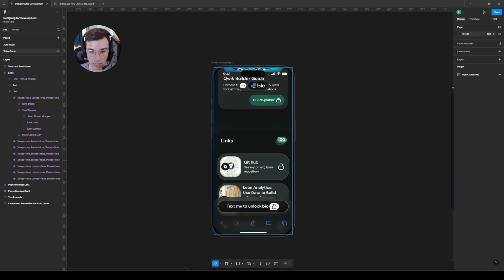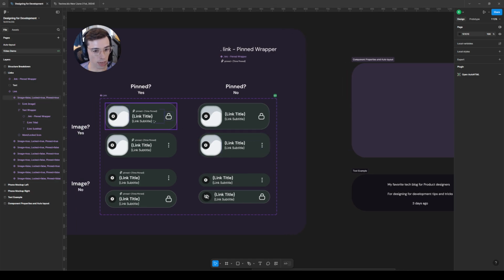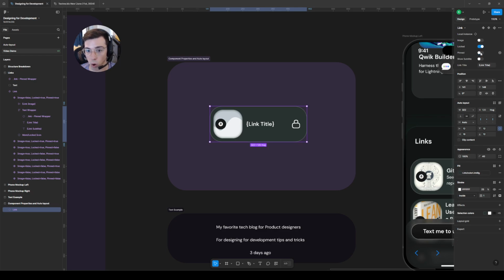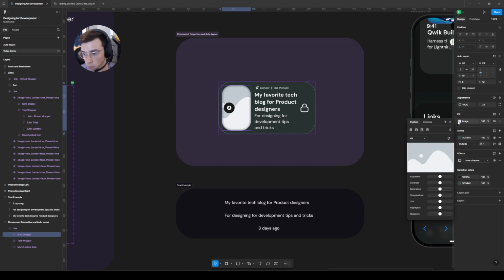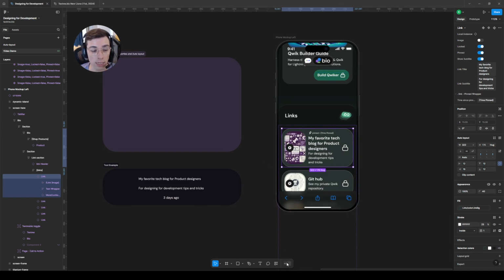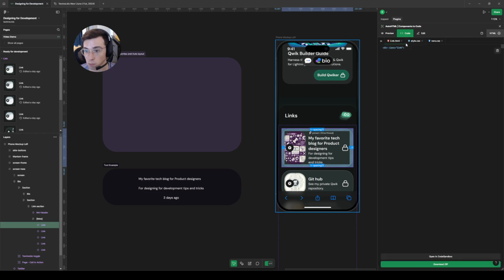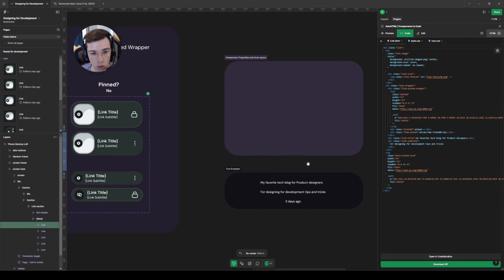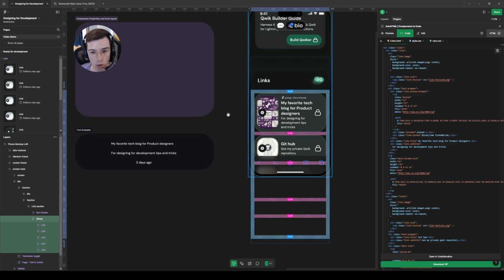Designing for Development - Figma to HTML/ React/ Builder.io (Overview)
A brief overview of how I created components to be dev-ready and responsive.